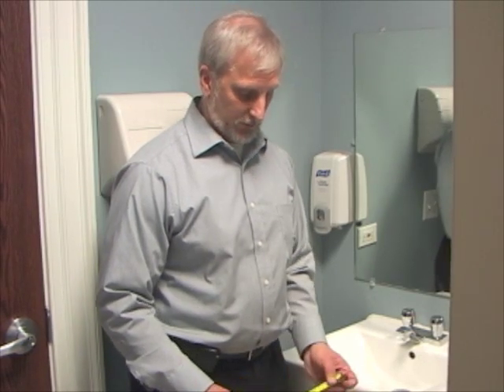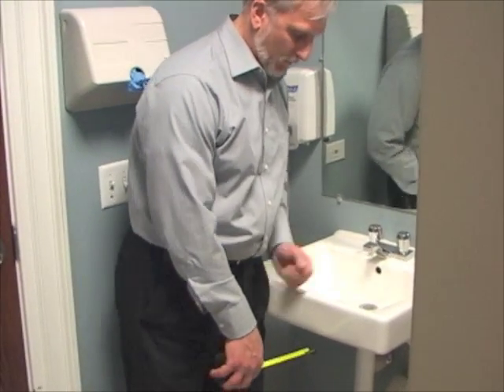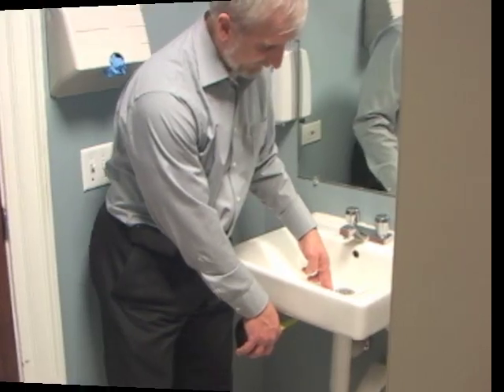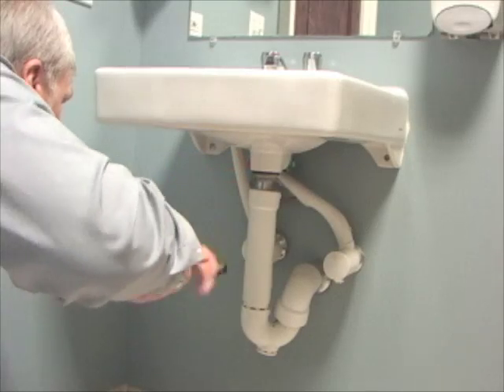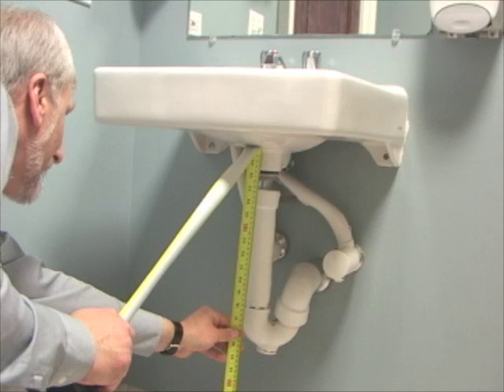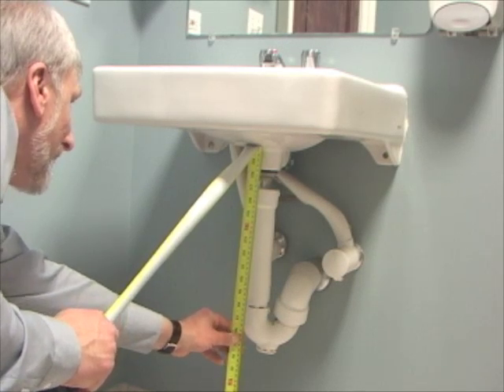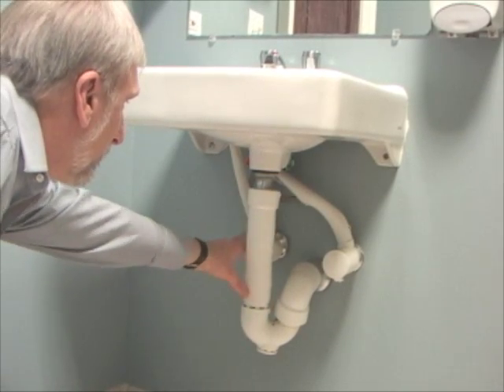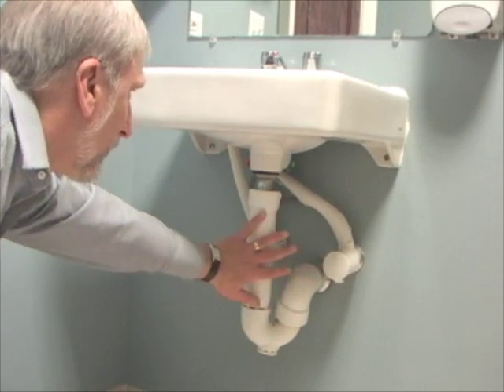How to Measure Knee Clearance of an Accessible Sink for ADAAG Compliance.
In this video Mark Trieglaff illustrates how to measure an accessible sink knee clearance to meet compliance with 2010 ADAAG codes. PLEASE NOTE: STATE AND LOCAL CODES MAY ALSO APPLY.  Please check all code books for verification.  This video is for overview and reference purposes only.